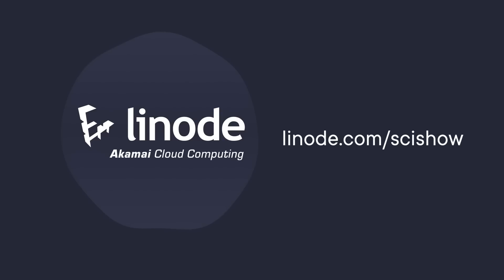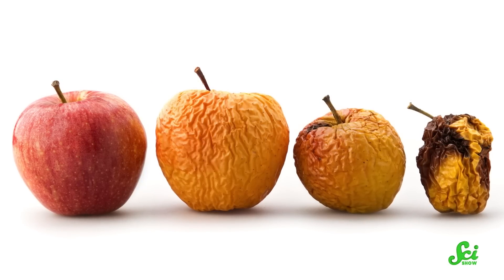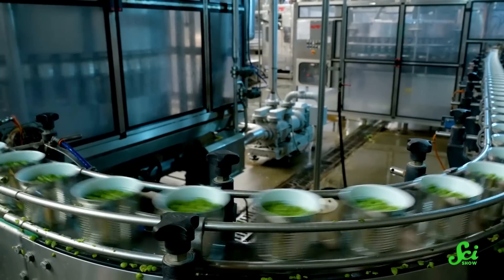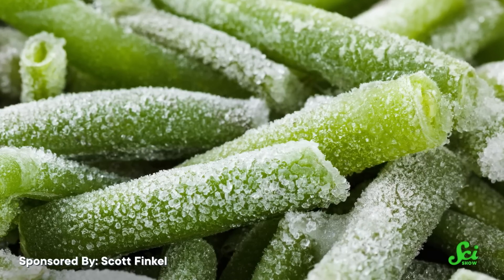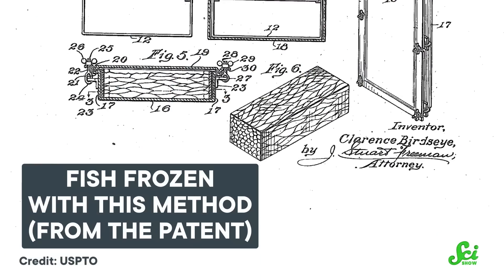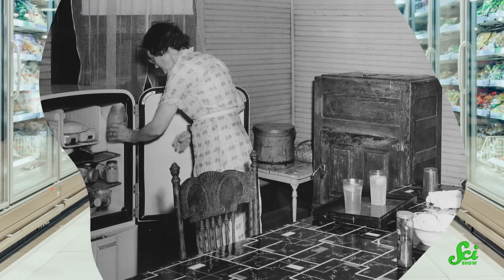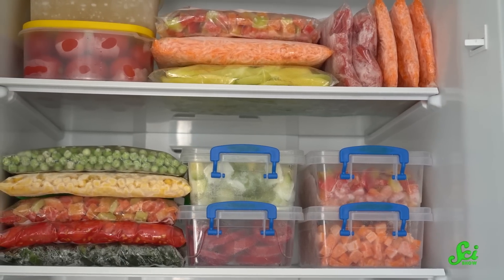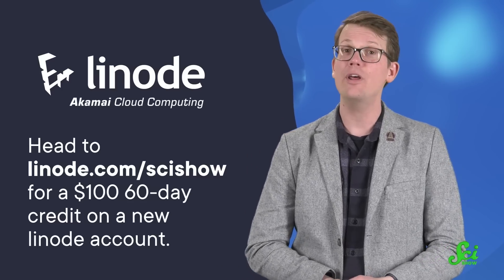How Traditional Ice Fishing Led to the French Fries in Your Freezer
You might not think about the food in your freezer much, but those frozen fries are surprisingly worthy of pondering, given that they’re the end result of a pretty clever innovation.